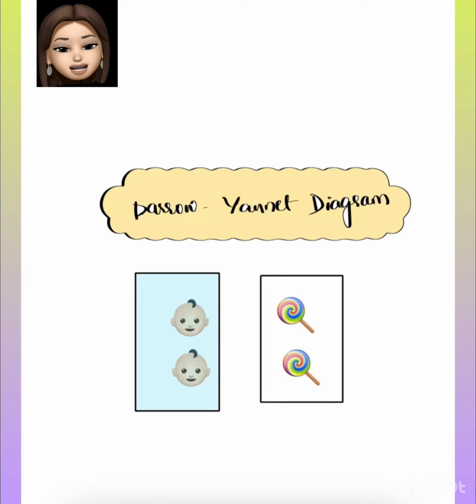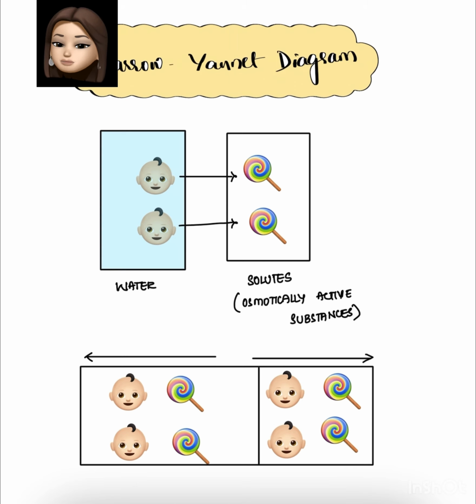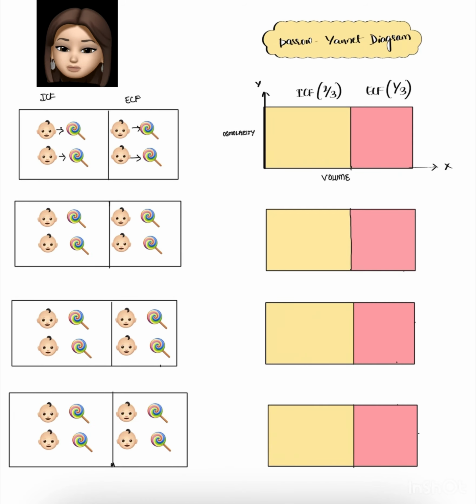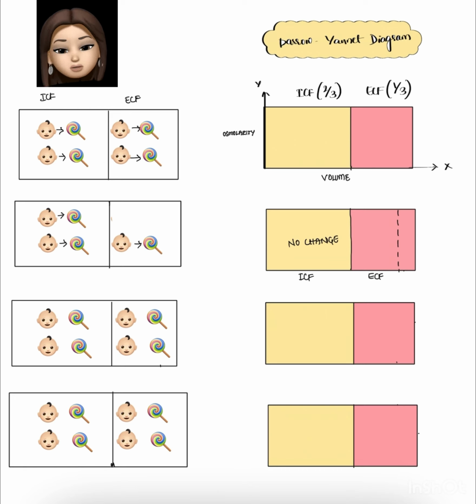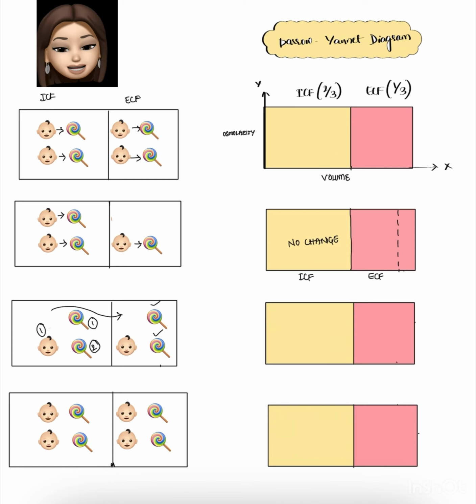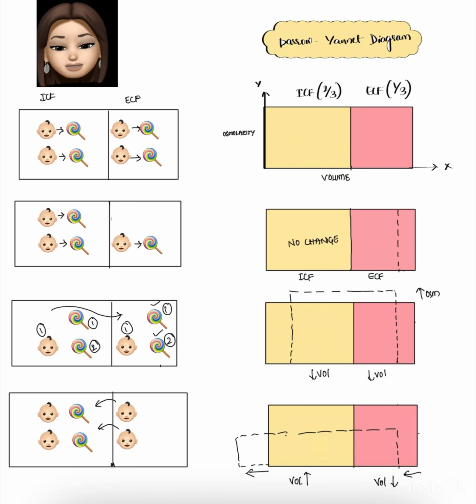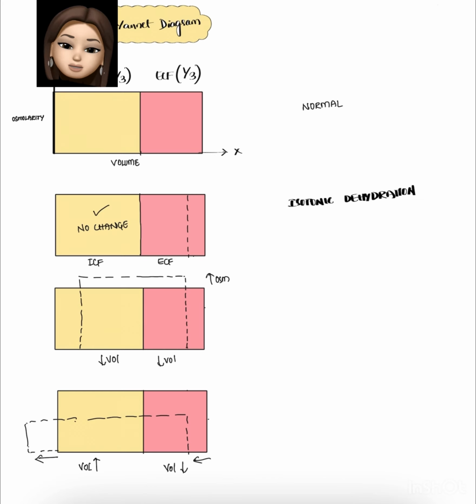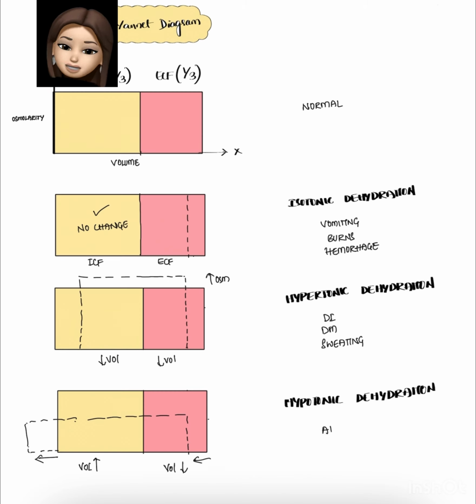Darrow Yannet Diagram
Dehydration-Isotonic, Hypertonic and Hypotonic